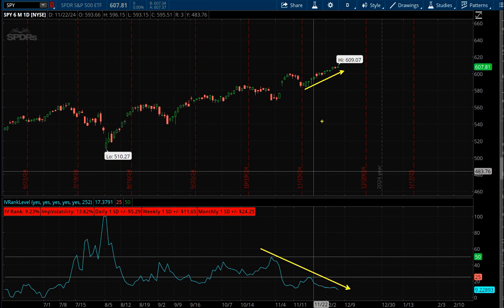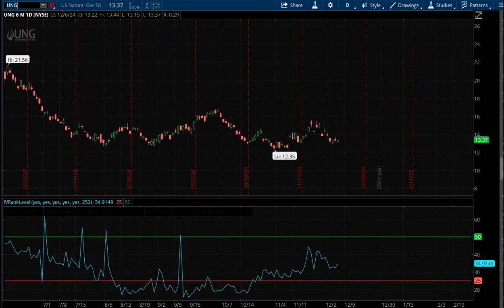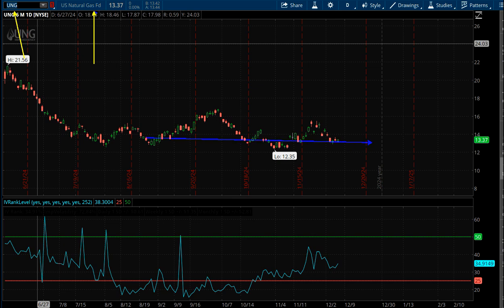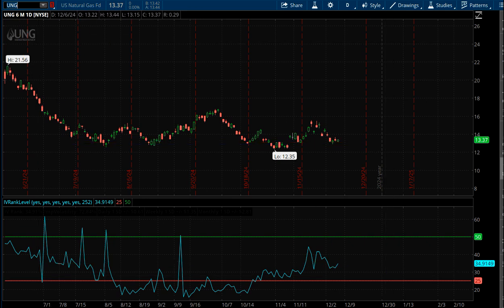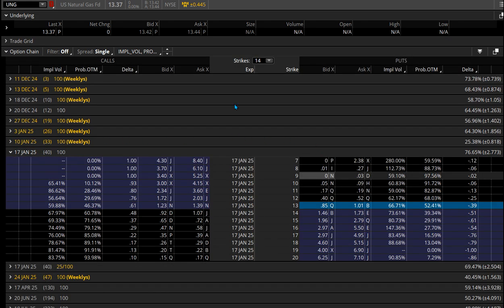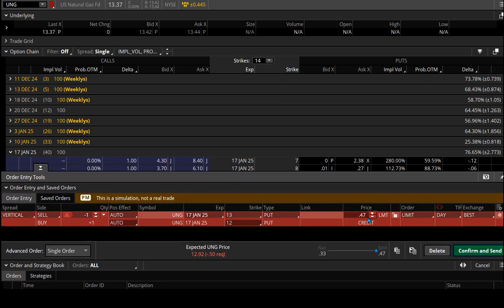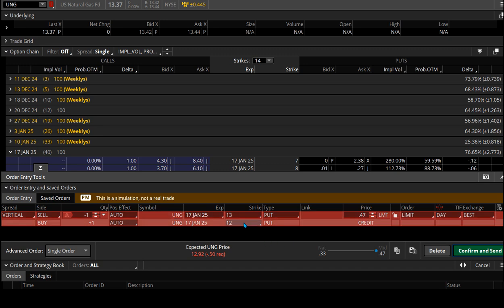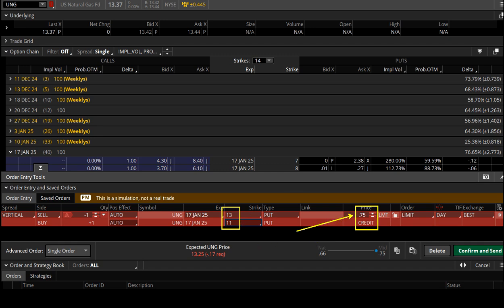Kal's Option Trade of the Week - UNG Vertical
Hello Rookie Traders,

Get my new Trading Bible, "Learn to Trade in 7 Days" and a FREE Course here!!

Or Start Trading with me here!!